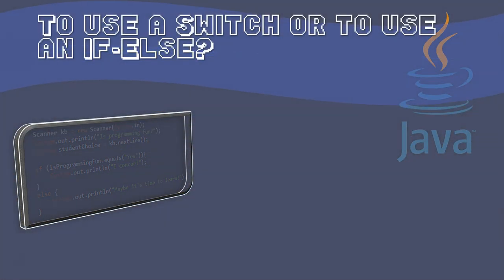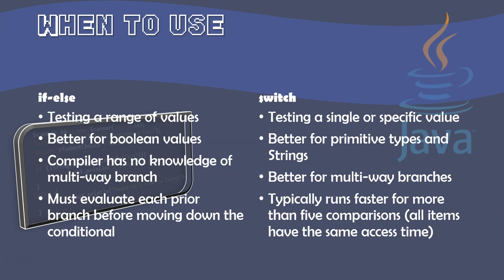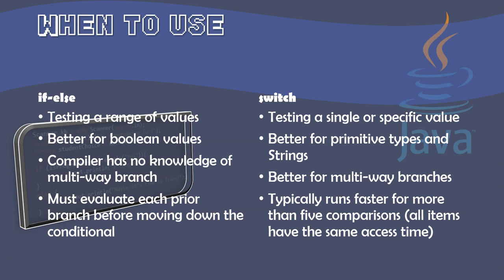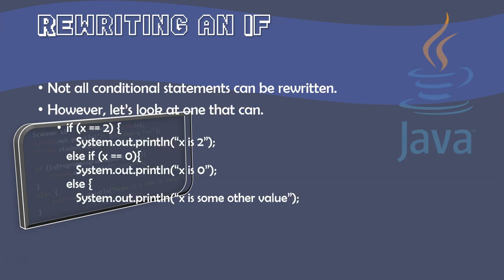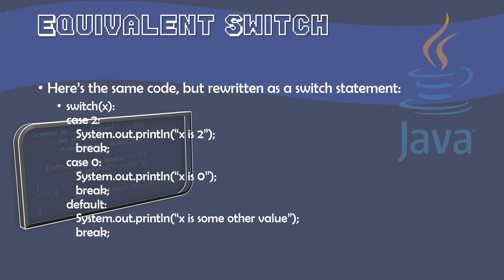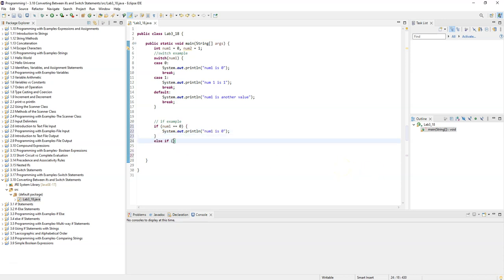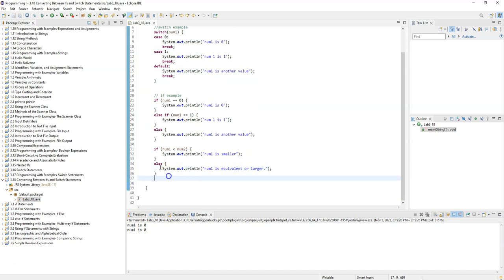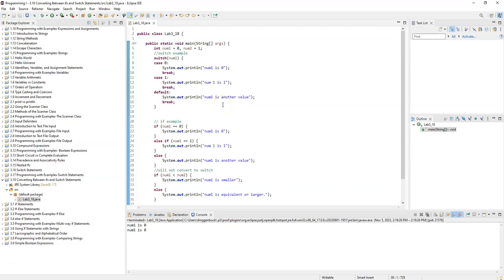3.18 Converting Between ifs and Switch Statements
Looking at how to convert between switch and if/else statements.